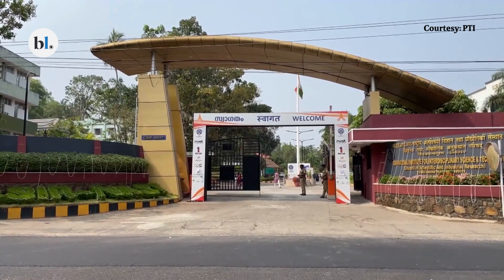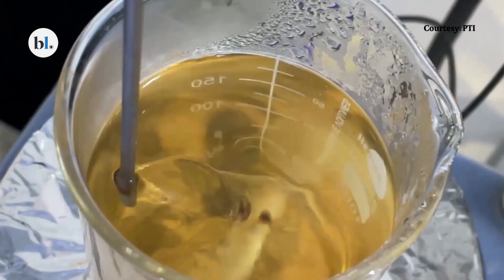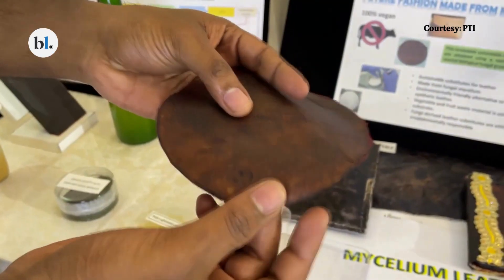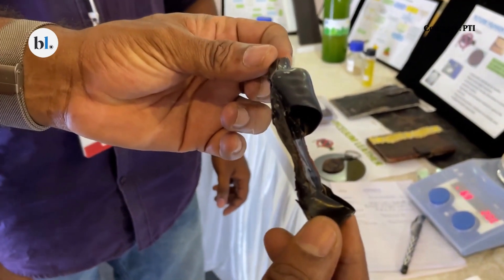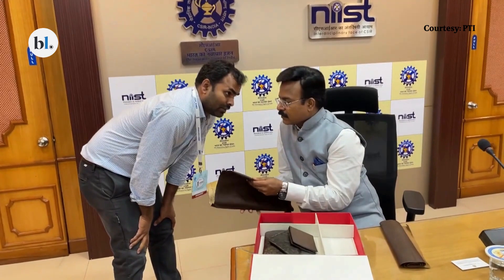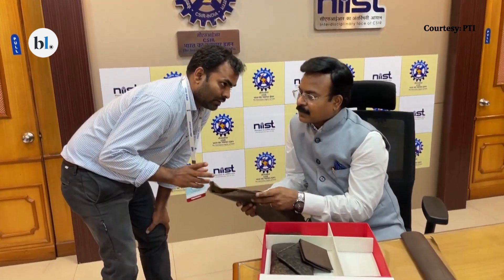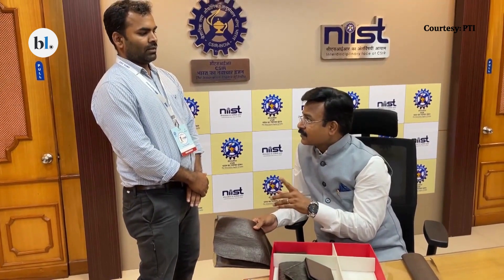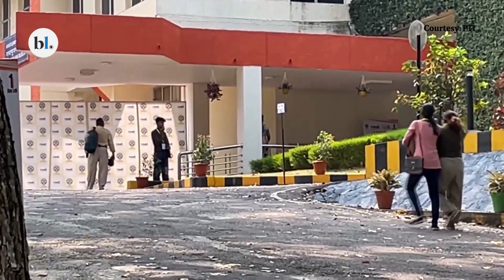Now, scientists make vegan leather from agri-waste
The Thiruvananthapuram based National Institute for Interdisciplinary Science and Technology has developed a technology to convert agricultural waste into a leather like substance. This vegan leather looks and feels like leather, but costs significantly less.